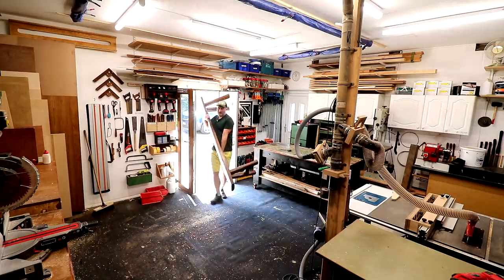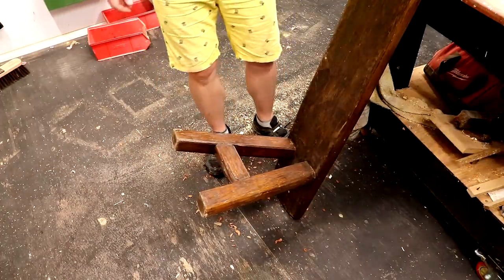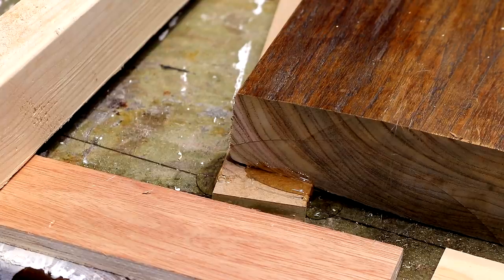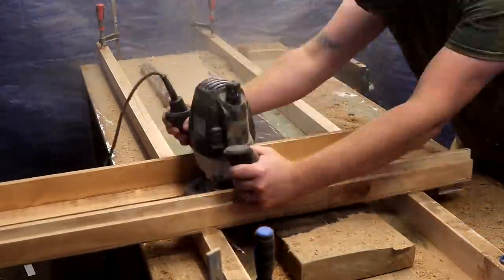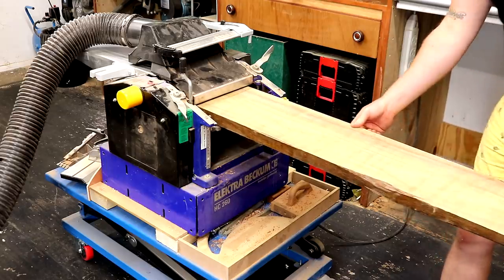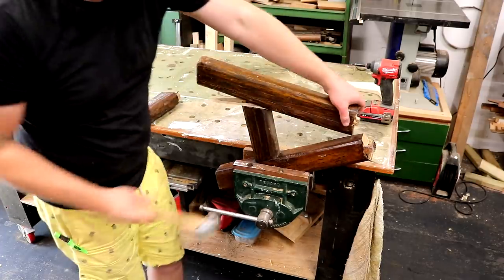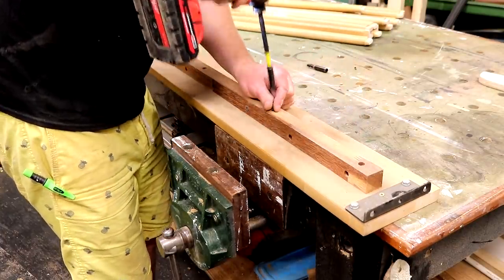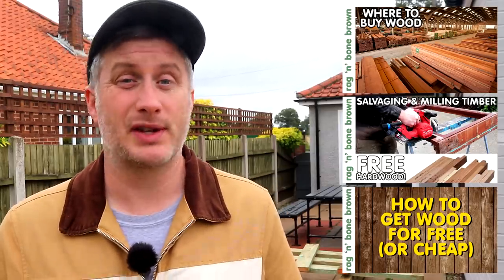Free Reclaimed Wood!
In this video I convert some discarded items in to useable timber / lumber / wood.

Trend T7 Router Trend T7 Plus Accessories